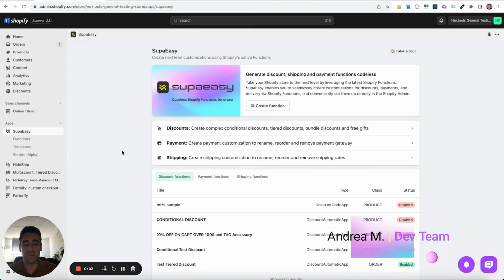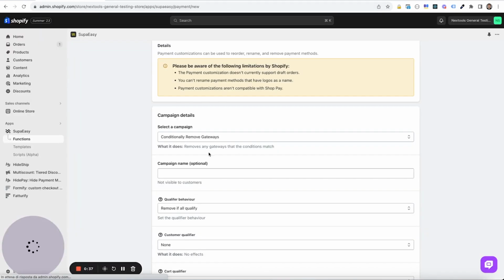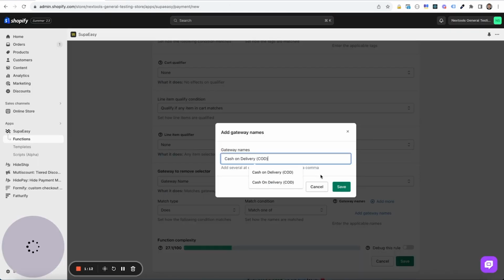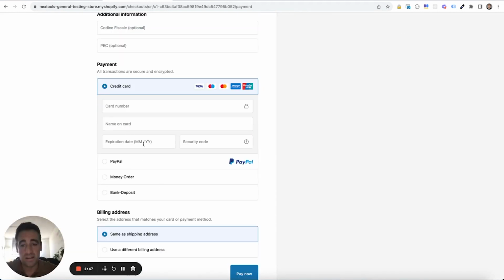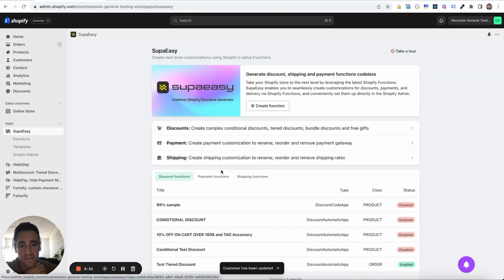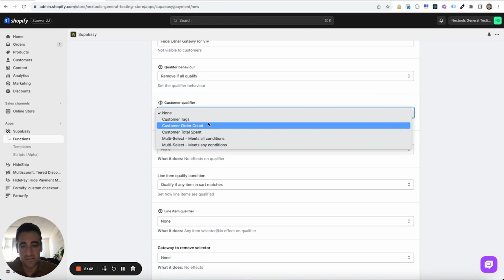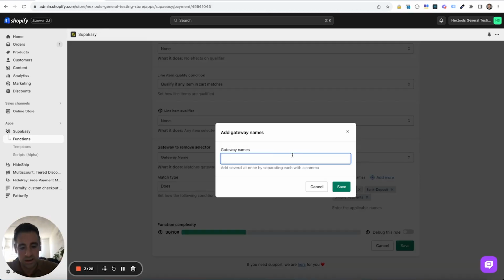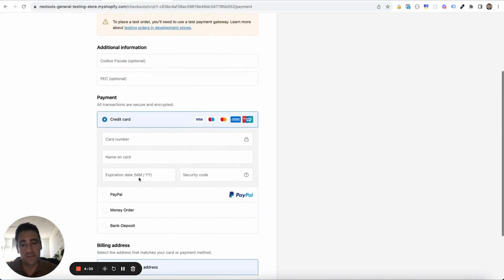Offer Specific Payment Options To Customers With Specific Tags using Shopify Functions with SupaEasy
Welcome to the SupaEasy Tutorial: Offering Specific Payment Options with Shopify Functions! 💳🎥 In this video, we'll guide you through the process of using SupaEasy, the ultimate app for Shopify merchants, to offer specific payment options to customers based on specific tags using Shopify Functions. Discover how to leverage SupaEasy's seamless integration with Shopify Functions to create custom payment rules based on customer tags, allowing you to provide tailored payment options to specific customer segments. Learn how to enhance the checkout experience by offering preferred payment methods to VIP customers, wholesale clients, or any other group you want to target. Whether you're a beginner or an experienced user, this tutorial will empower you to implement personalized payment options effortlessly and provide a unique and convenient payment experience for your customers. Get ready to offer a seamless and customized payment journey with SupaEasy.

00:00 Introduction
00:40 Create Payment Customization
00:50 Qualify Customer Using Tag
01:00 Select Payment Method To Hide
01:30 Test The Payment Customization Function
02:30 Create Payment Customization To Hide All Payment Options
03:40 Test The Hide Payment Options Function